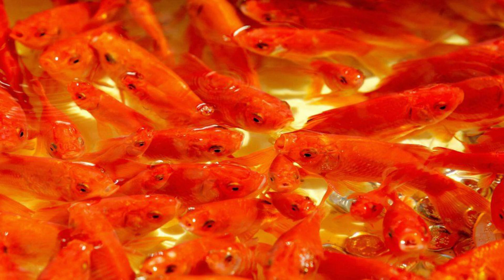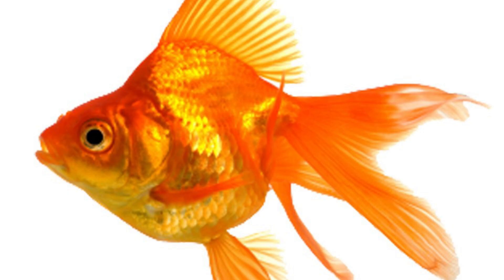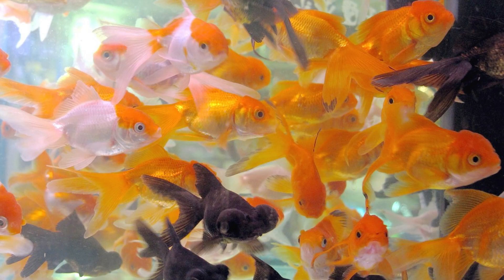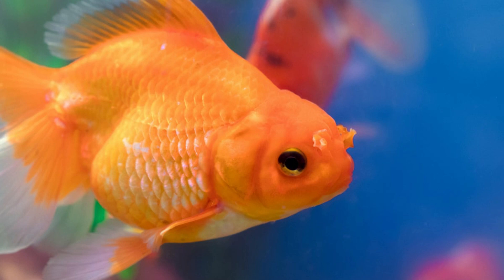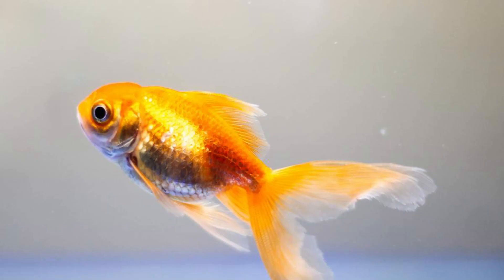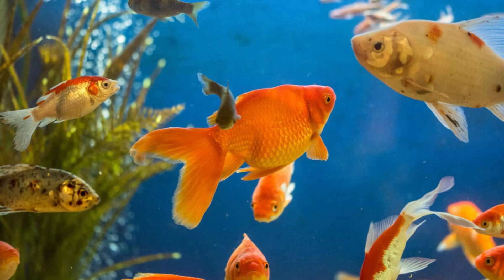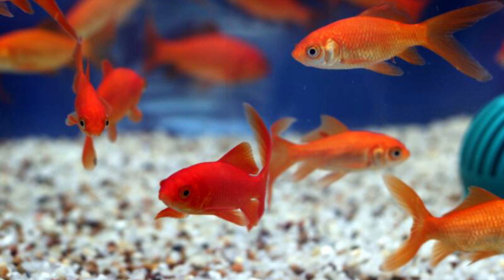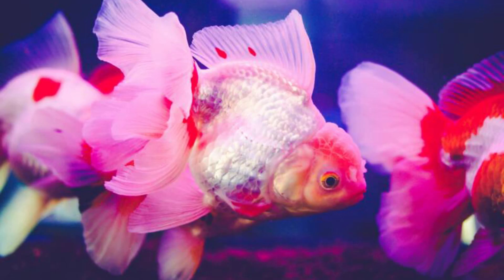Can We Keep Gold Fish And Molly Fish In Same Tank?... / Fish Aquarium Tamil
1. Taiyo Grow Fish Food, 500 g
2. Taiyo Aini Spirulina Fish Food, 330g (Free 33g -*Only for Limited Stocks)
3. Australian Black Worms Freeze Dried - Plus Spinach - 150Gms
4. KOLKATA ORCHID ONLINE Koo Retails Pebbles Glossy Stones-Home Decor, Aquarium Fish Tank (White, 1 kg)
5. Wild Fish Friendly Aquarium Cloudnes Remover Clear Water Conditioner - 120Ml
6. Olymstore Aquarium Fish Tank Siphon Vacuum Water Pump Gravel Cleaner

Here you can know about all the fish types
Cold Water Freshwater Aquarium
1. Gold Fish,
2. Bloodfin Tetras,
3. White Cloud,
Heated Freshwater Aquarium Fish
Black Skirt Tetra,
Kuhli Loach,
Swordtails,
Betta,
flora,
Danios,
freshwater aquarium fish
beginners
Platies. A perfect fish for the community tank. ...
Guppies. ...
Fire Mouth Cichilid. ...
Pearl Gourami. ...
Tiger Pleco. ...
Cory Catfish. ...
Mollies.,
fish care tips, aquarium fish breeding, aquarium fish , their food varieties and much more